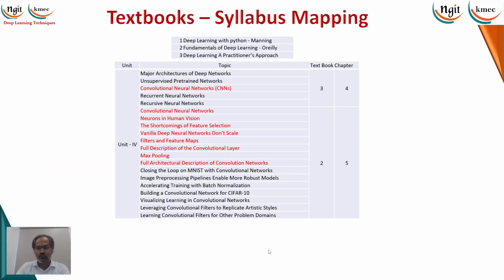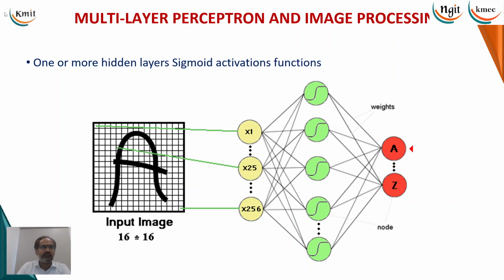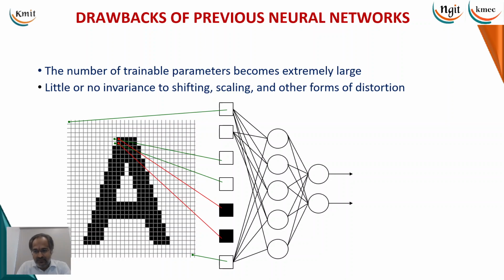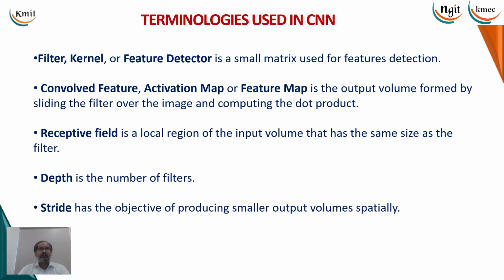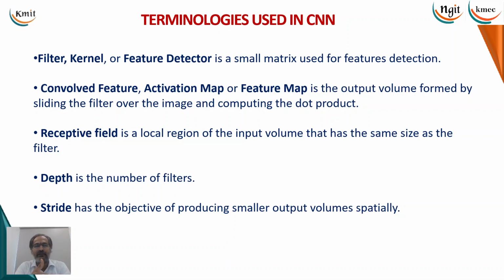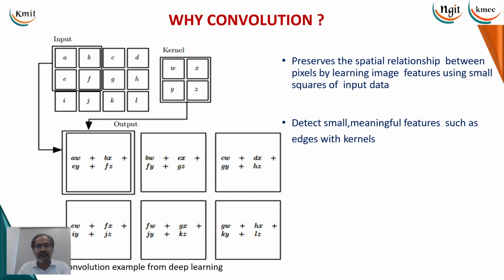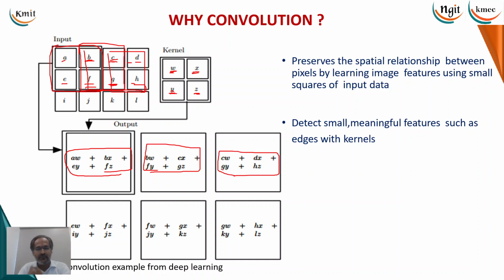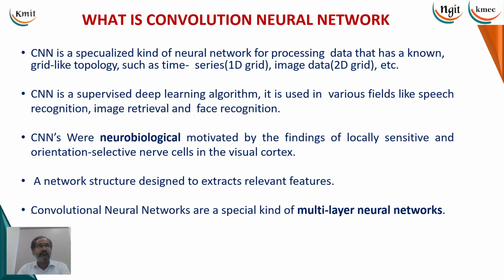4.1 DLT Unit IV Session 1